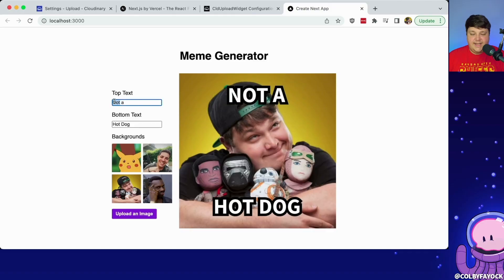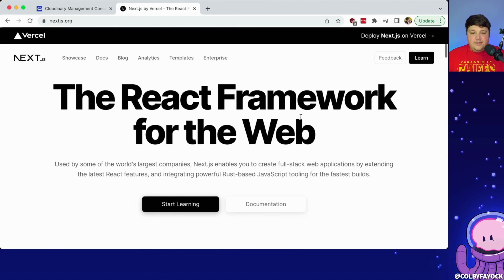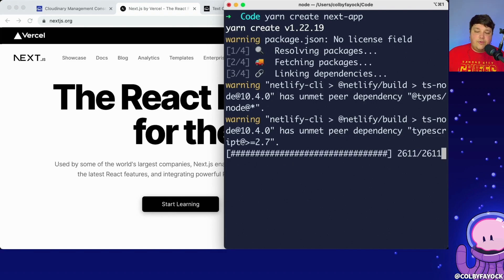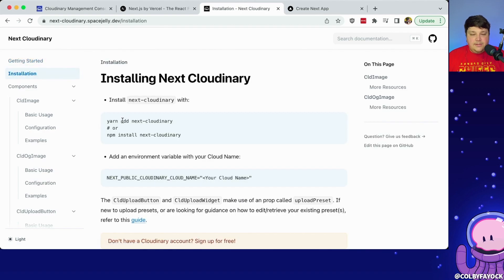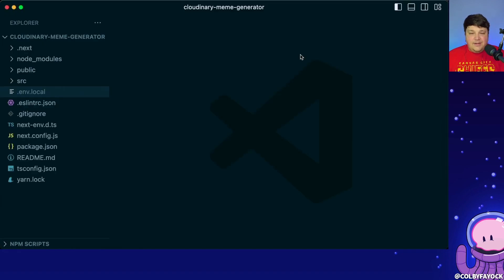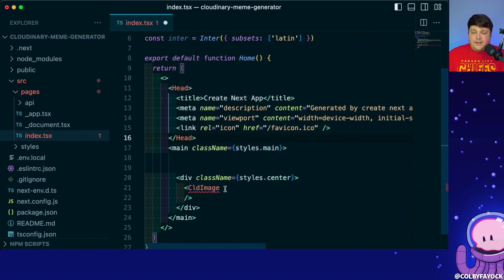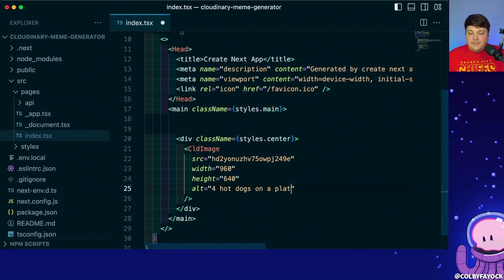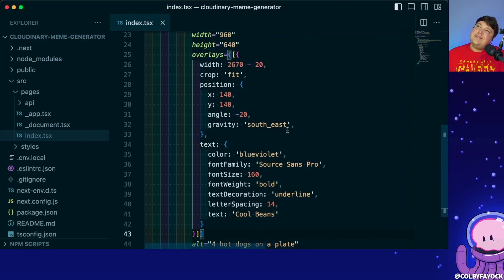Meme Generator with Next.js & Cloudinary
Learn how to generate memes with dynamic text on images using Next.js and Cloudinary. We'll walk through how to display images with Next Cloudinary, adding dynamic text based on user input, how to switch the background image, and how to upload a custom image to use for the meme in a Next.js app.

🧐 What's Inside

00:00 - Intro
00:43 - Tools we'll use including Next.js and Next Cloudinary
01:29 - Creating a new Next.js app
02:23 - Installing and configuring Next Cloudinary
03:28 - Displaying Cloudinary images on a page with CldImage
05:11 - Adding meme text on an image with overlays
09:13 - Making text dynamic with user inputs and React state
14:34 - Adding backgrounds to customize meme
22:23 - Dynamically cropping memes to a square with AI-based face detection
24:14 - Using CldUploadWidget to upload custom backgrounds
31:34 - Outro

🧰 More Resources

🎼 Music